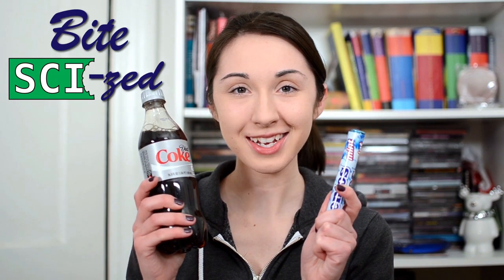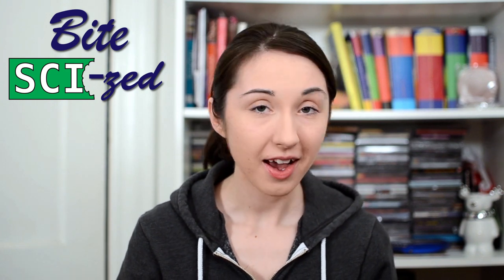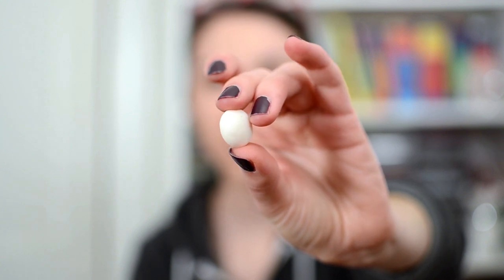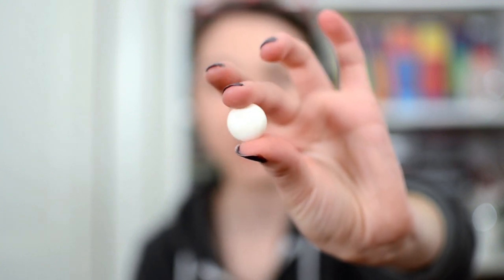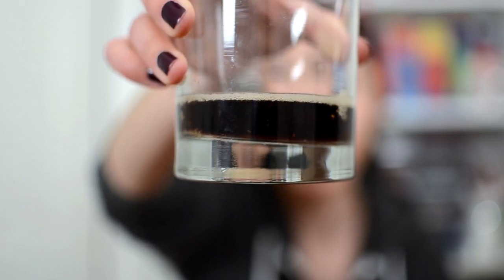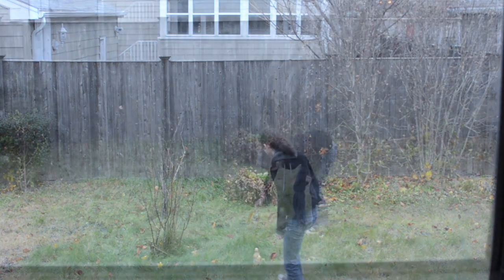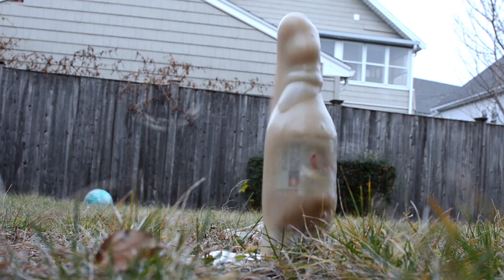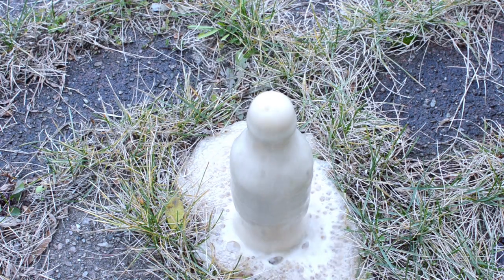Diet Coke & Mentos: Bite Sci-zed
Why? Because I can.